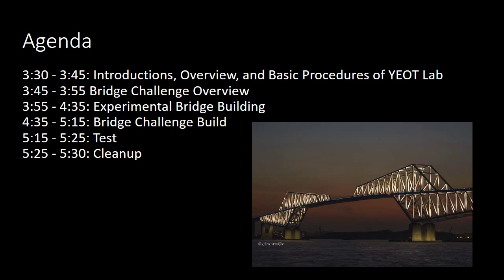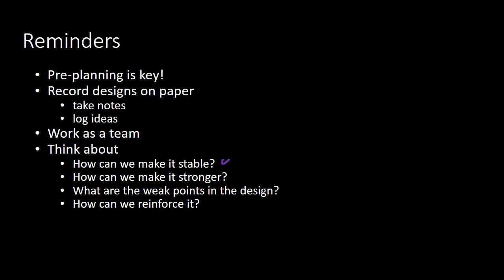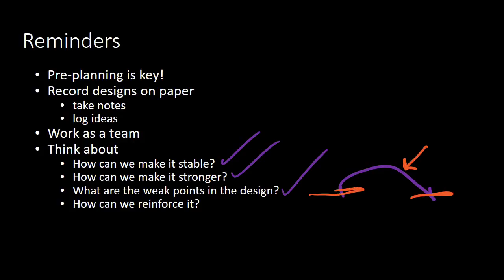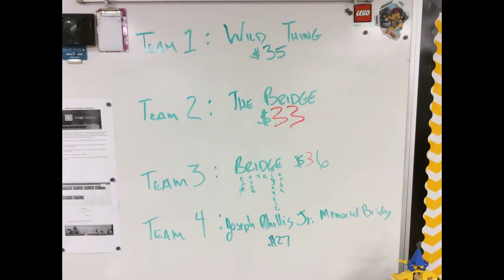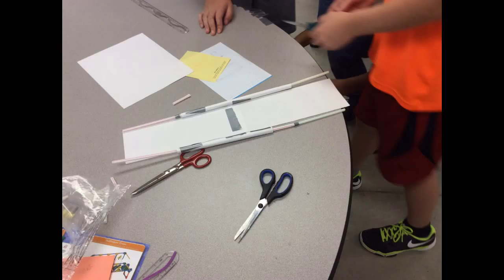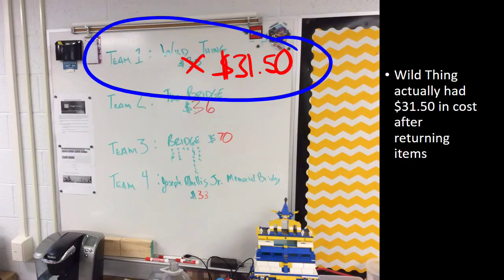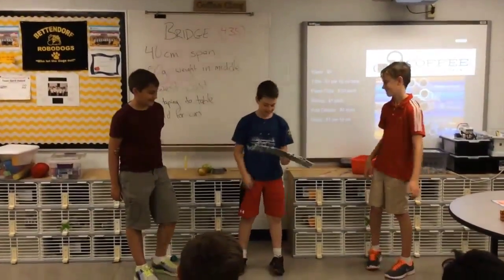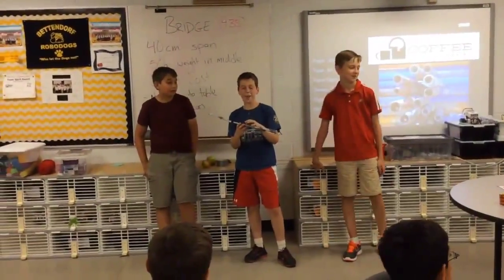YEOT Fall 2015 K'NEX Building Structures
The fall semester of Young Engineers of Today has officially kicked off. Students have started with webinars learning about bridge and structure designs and what goes into actually building various designs. Every two weeks we host a lab where students come to the classroom after school and they learn how to apply the knowledge and actually make and construct through a hands on environment.

The first lab is designed to do challenge their thinking based on the webinar in addition to helping them learn to work together, share ideas, understand that things not working is not failure, but learning, and have some fun along the way.

Instead of typing up every step of the lab this semester I am trying something different. I have created an Office Mix where I share the lab, the materials, and explain the reasons behind everything. I hope this helps other educators learn how to copy the ideas. I hope it helps parents see the learning taking place. I hope that it inspires others to share the great things they are doing.

Enjoy and I would love any and all feedback

Here is a link to the Office Mix

If you would like to watch it on YouTube

Here are the materials for the actual project build I used

K'NEX Intro to Structures

Duct Tape

Pipe Cleaners

Masking Tape

Paperclips

Flexible Straws

Computer Paper